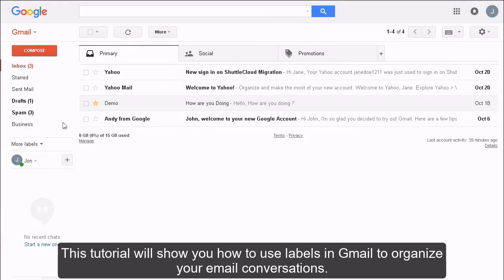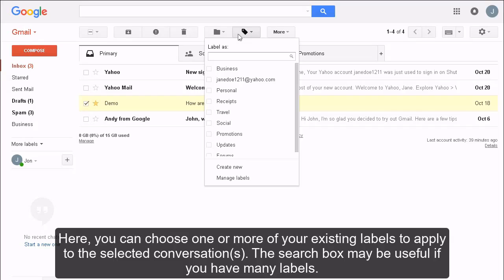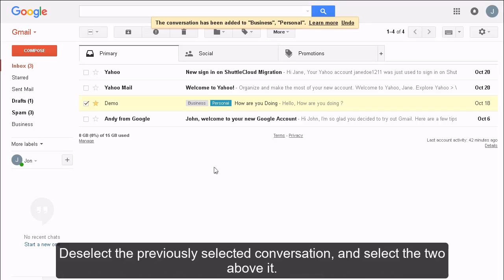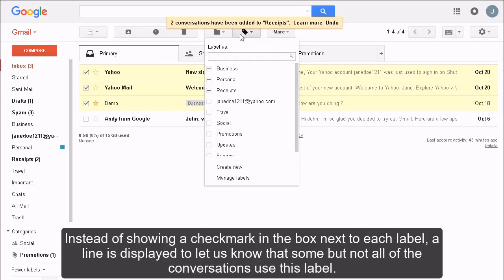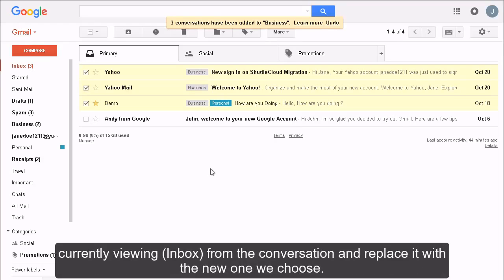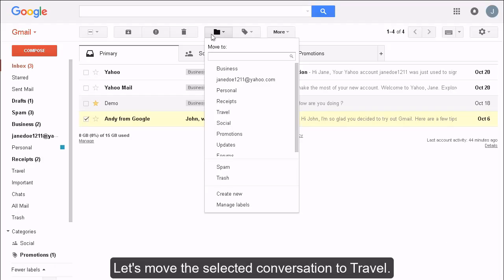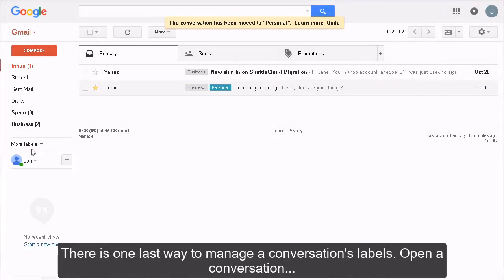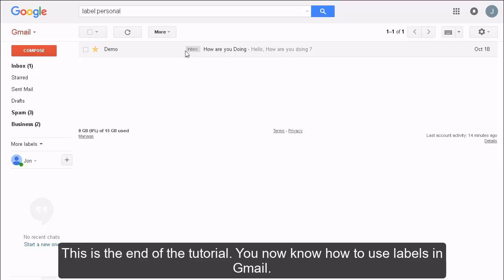Gmail Use Labels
How to use labels in gmail